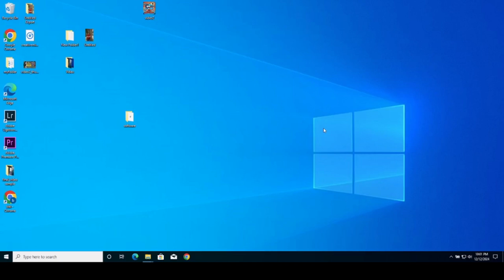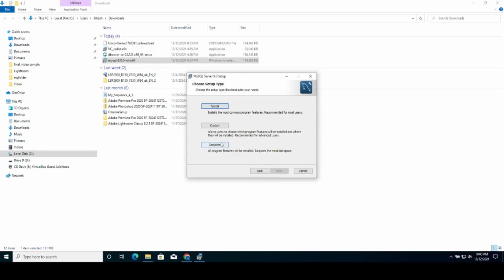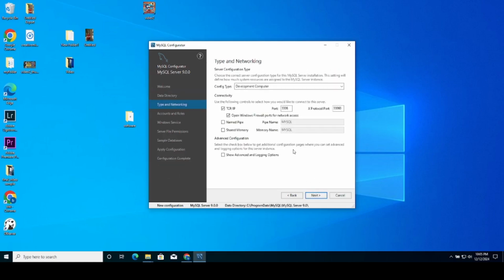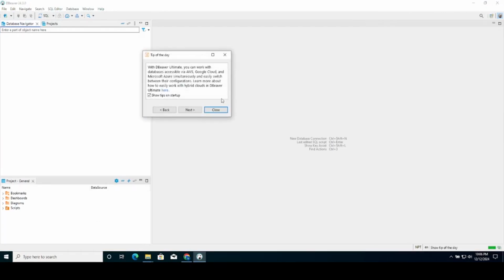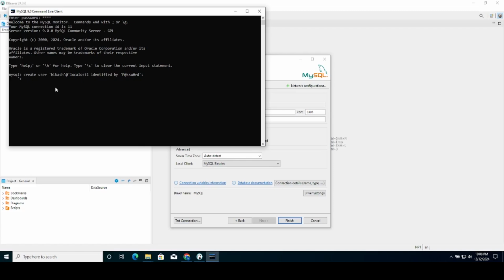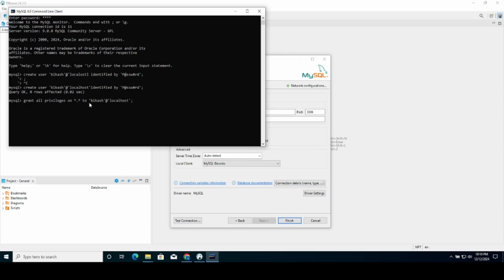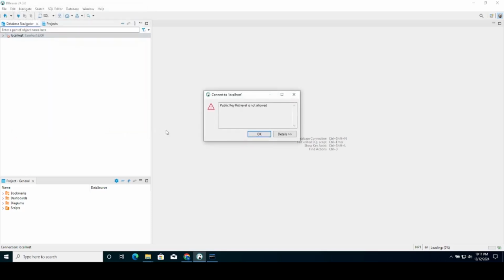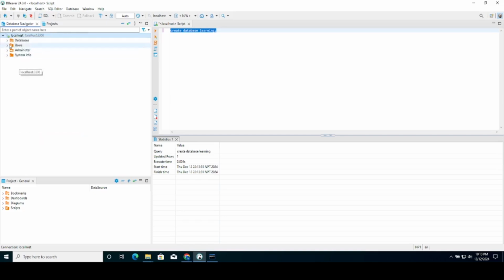How to install Mysql and setup Dbeaver on windows?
Here in this video i am showing how to install the mysql command line client and Dbeaver to use mysql. Also i have discussed how to solve public key retrieval error.

DCL to create the users in mysql:
 CREATE USER 'username'@'localhost' IDENTIFIED BY 'password';
GRANT ALL PRIVILEGES ON *.* TO 'username'@'localhost';
FLUSH PRIVILEGES;
SHOW GRANTS FOR 'username'@'localhost';

Also you can download the mysql command line client and Dbeaver from google directly or use following drive link.